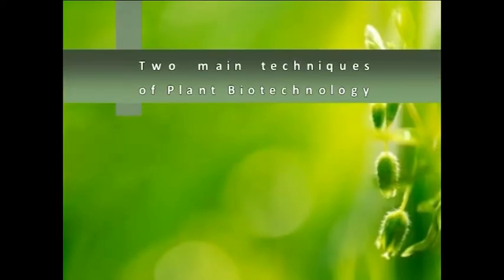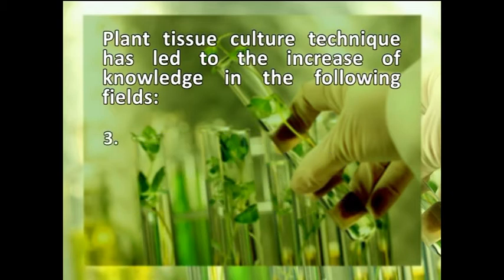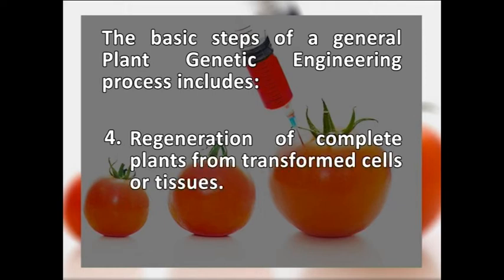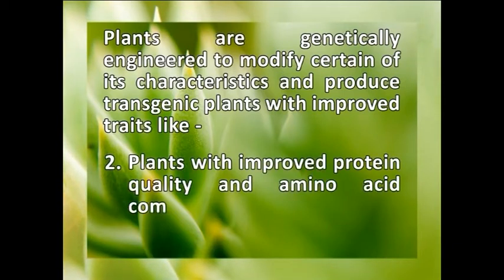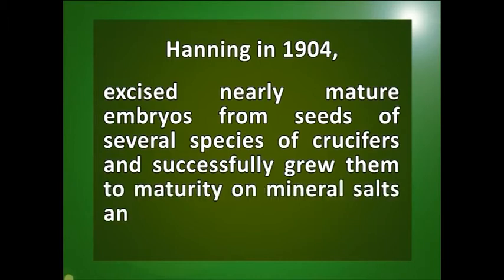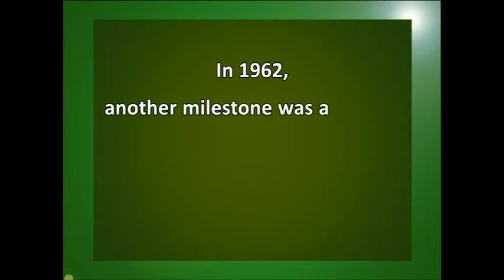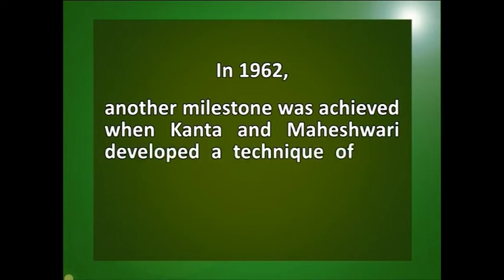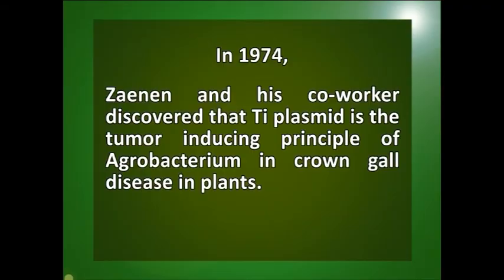PB&PB CONCEPT OF PLANT BIOTECHNOLOGY